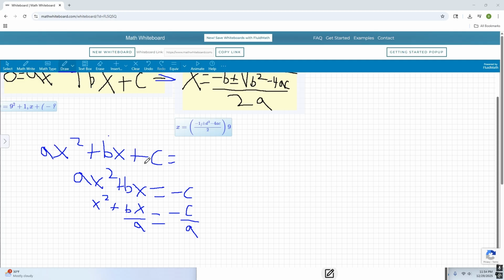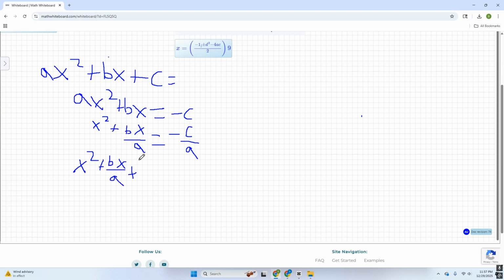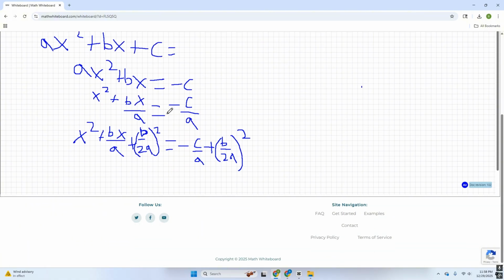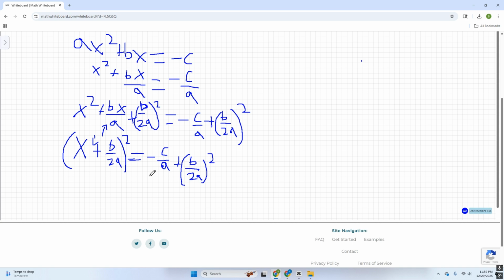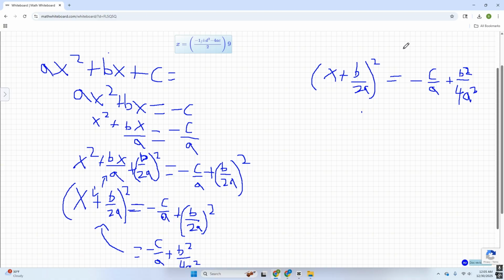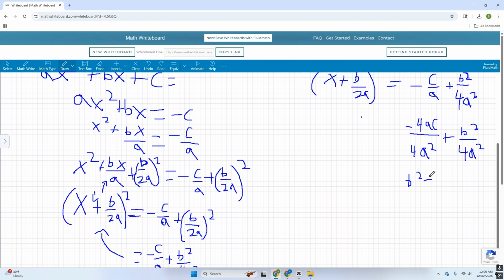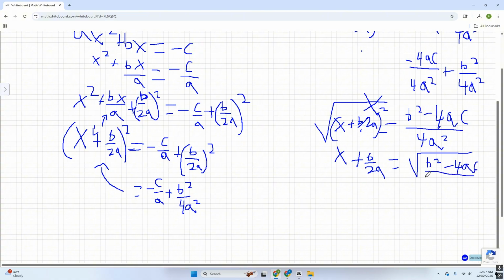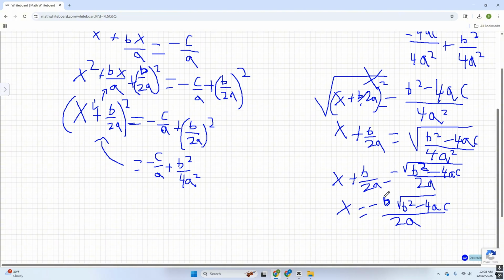Deriving the Quadratic Formula